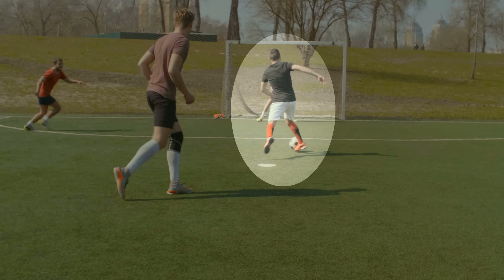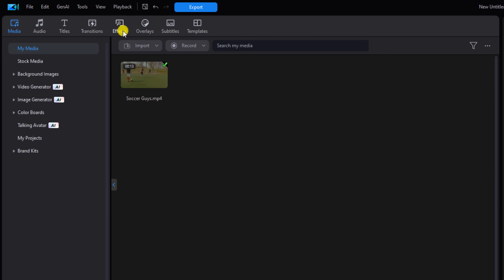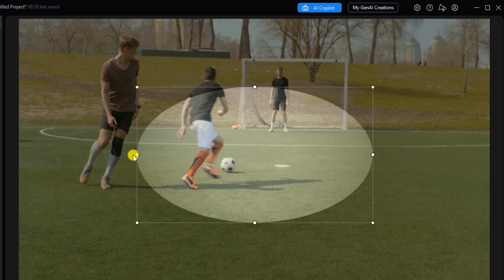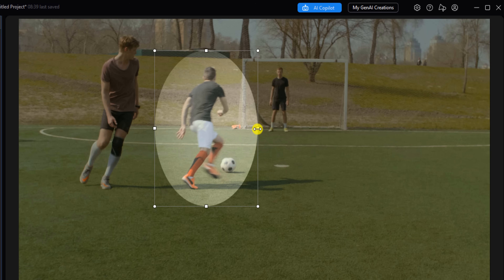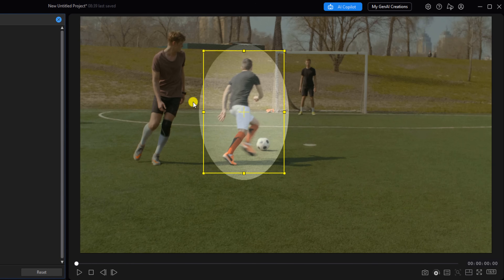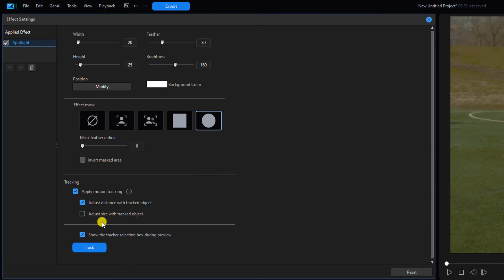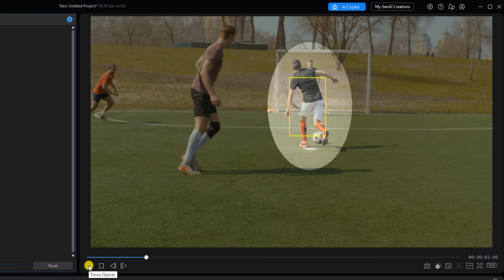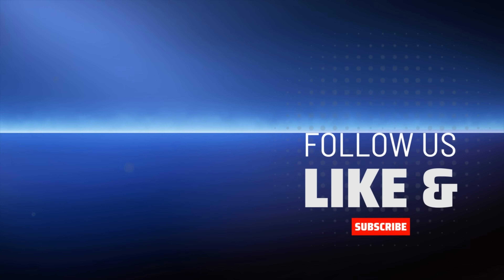The SIMPLEST Way To Spotlight A Player | PowerDirector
How to Spotlight a Player using PowerDirector. If you're creating a highlight video of your kid doing his or her thing on any field of play THIS is the simplest way to get it done. When you're done watching this video you'll be creating your own professional highlights using PowerDirector 365 and PowerDirector 2025.

0:00 Intro
0:29 Apply Spotlight Effect
1:40 Track Player Using Motion Tracking
3:05 Tracking Adjustments

PowerDirector Plug-ins & Effects ➜
Grow Your YouTube Channel
Branding & Design for Your YouTube Channel
Other Ways to Support PowerDirector University
PowerDirector University On the Web
Title: Future Focus Version B
Composer: Joshua Mosley
Album: MusicBOX Collection 2
Publisher: Digital Juice Music, INC.